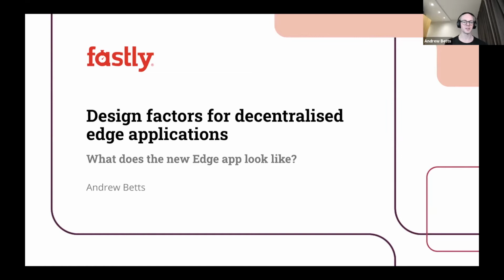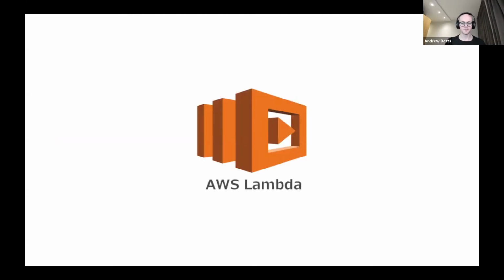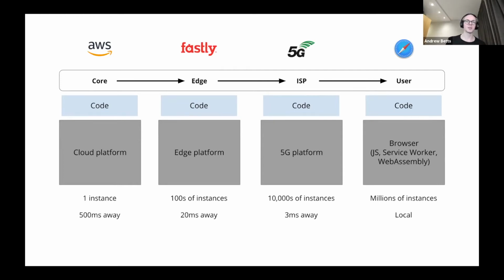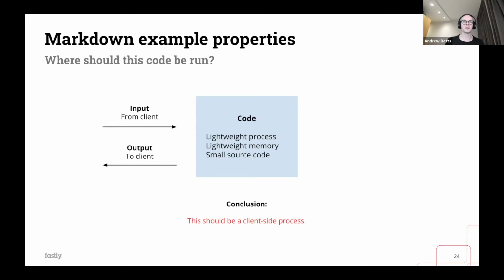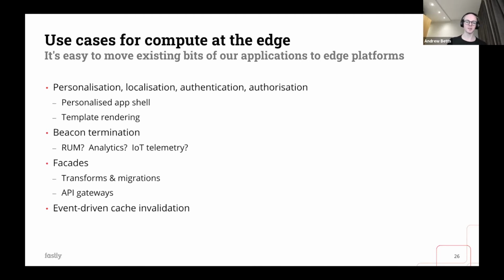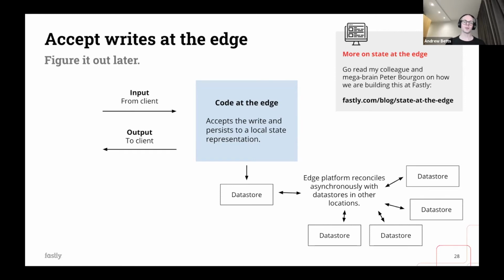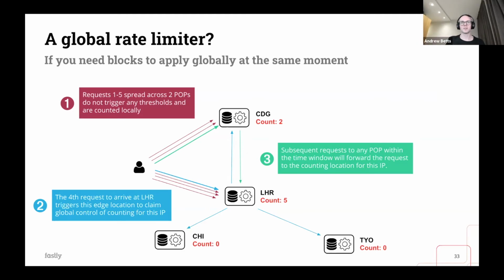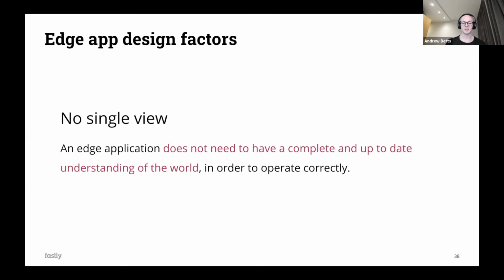Design Factors for Decentralised Edge Applications - Andrew Betts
So you modularised your app, deployed a CDN, ran some performance audits… but some parts of your site are still slow.

Paywalls, checkout flows, logins… some things just can’t avoid having to go back to your core infrastructure, incurring dreaded latency. Or can they?

In this talk Andrew will present a number of new concepts for building decentralised apps and help to show that maybe, there’s a solution that would suit you. Modern web apps increasingly share a common set of best practices. In 2012, one of Heroku’s founders published "The 12-factor app", a thesis on application design that describes pretty well how most scalable applications are built today.

But much has also changed – with a wealth of powerful ‘serverless’ technologies to choose from, application design has evolved. Now, the ‘edge cloud’ is starting to become a mainstream idea, with even small organisations able to harness the power of executing complex applications simultaneously in hundreds of different datacenters to minimise end user latency. Even for things we thought we had to run centrally.

This talk will review the most popular architectural principles of web applications today, and examine how suitable they are for operating an app at the edge.

Executing at the edge is not only very cool and the Latest Thing, it is also a boon to efficiency, is environmentally aware, and a great way to increase the reliability and availability of applications too.